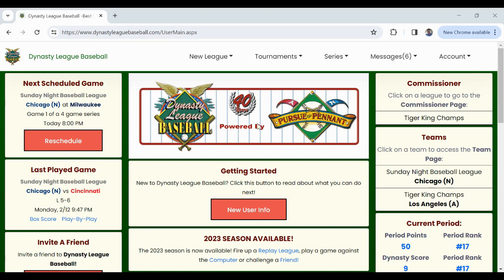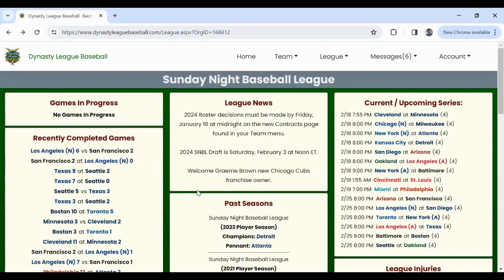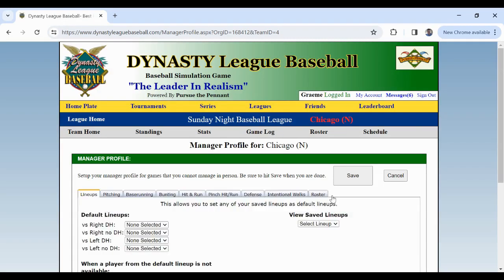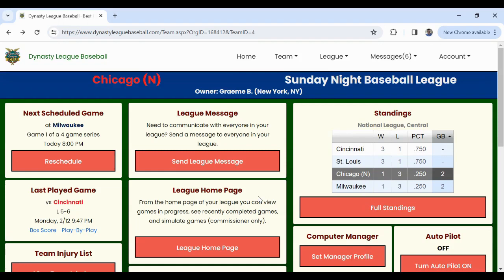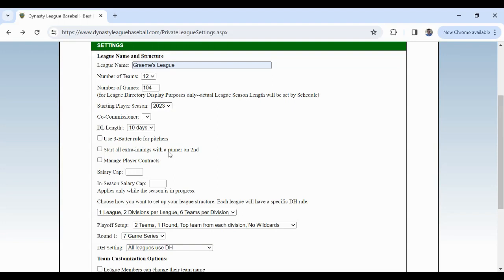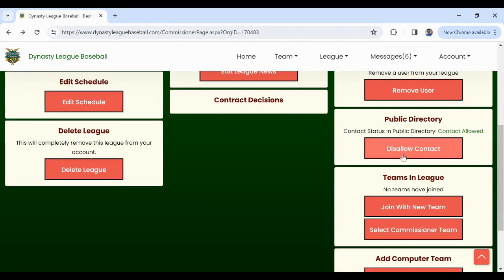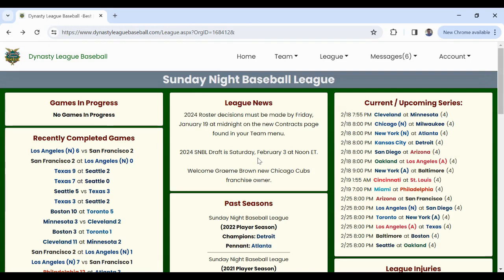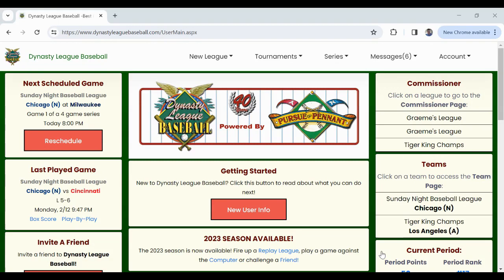HOW TO start and play in Draft Leagues for Dynasty League Baseball Powered by Pursue the Pennant.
A must for Draft League Commissioners and League Members.  Never been in a Draft League?  Learn how easy it is to be a League member. Commissioners learn tips on how to set up and maintain your draft league and how everything is made easy for you.